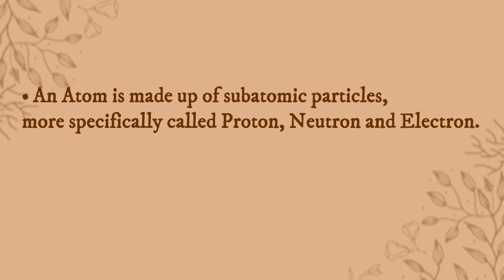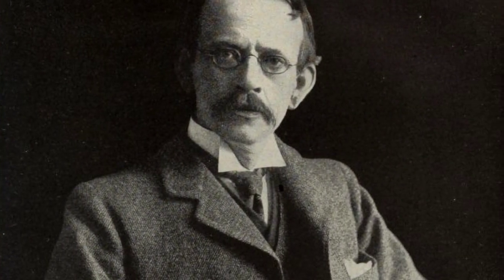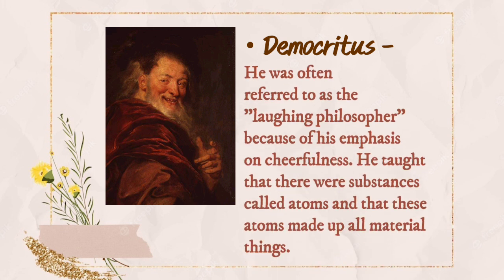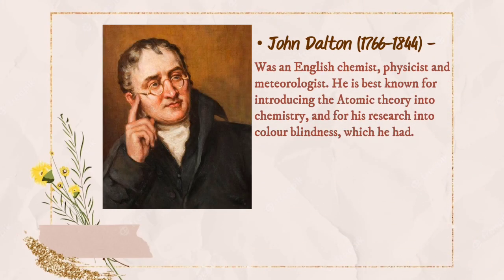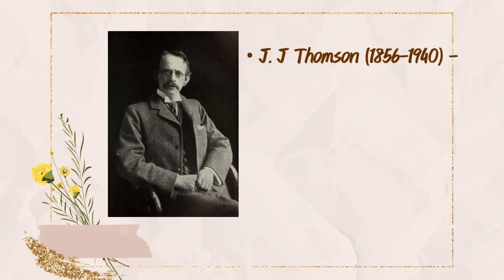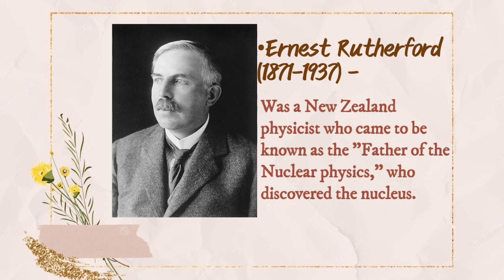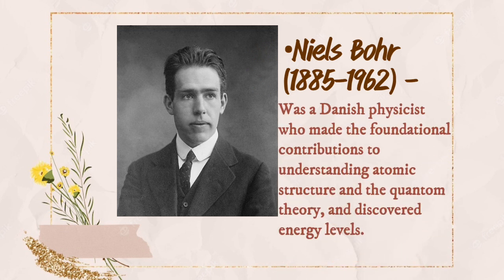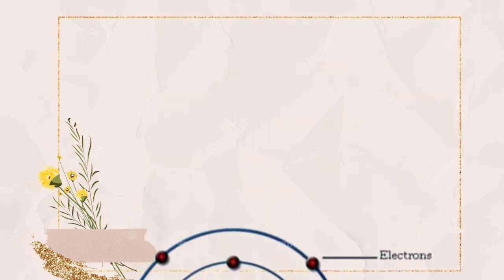Grade IX 2nd Quarter Science "Electronic Structure of Matter"